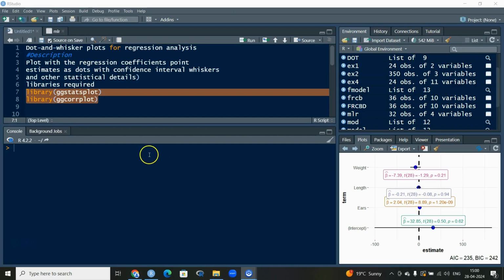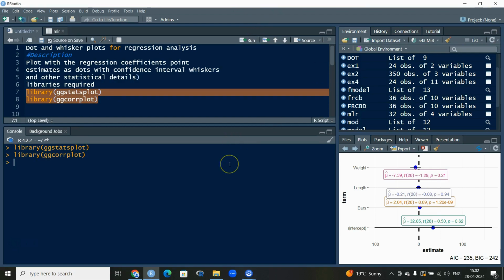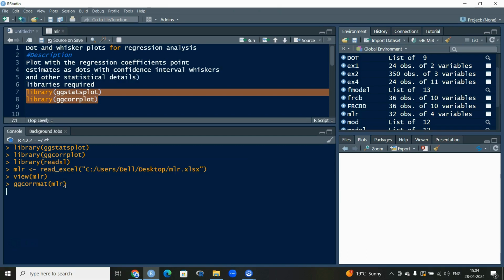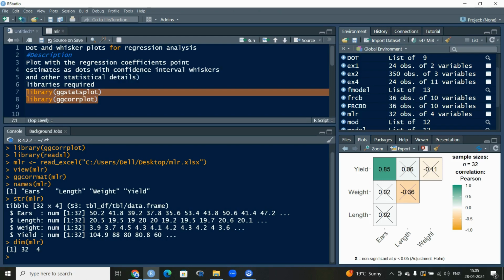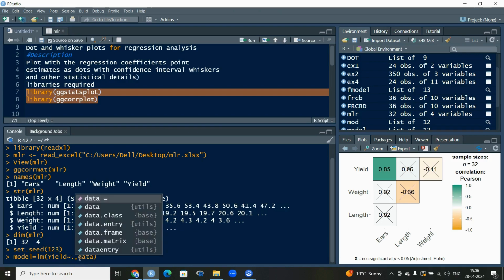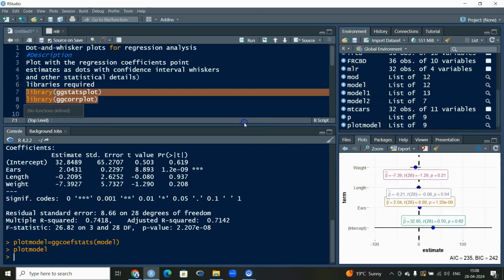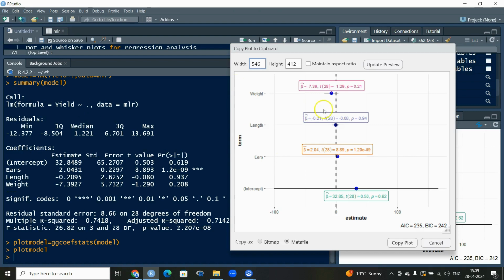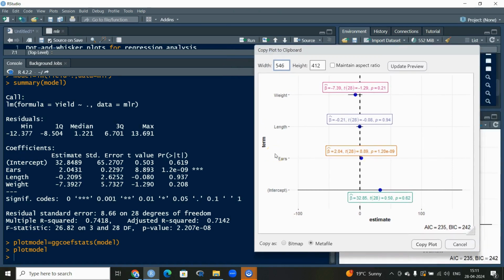Dot and whisker plot for regression analysis : R studio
Dot-and-whisker plots for regression analysis
a plot displaying the point estimates of regression coefficients as dots, with whiskers representing confidence intervals, alongside other pertinent statistical information.
libraries required
library(ggstatsplot)
library(ggcorrplot)

import data
mlr
View(mlr)
names(mlr)
Visualization of a correlation matrix
ggcorrmat(mlr)
# for reproducibility
set.seed(123)
# fit  model
model=lm(Yield~.,data=mlr)
summary(model)

# creating a plot
plotmodel =gcoefstats(model)

# look at the plot
plotmodel